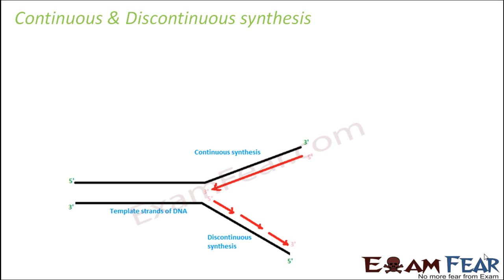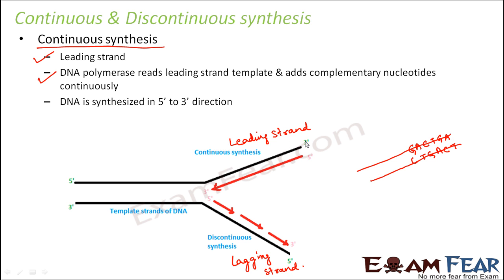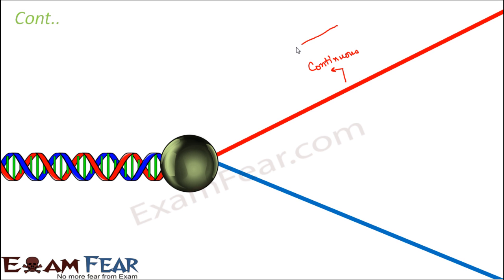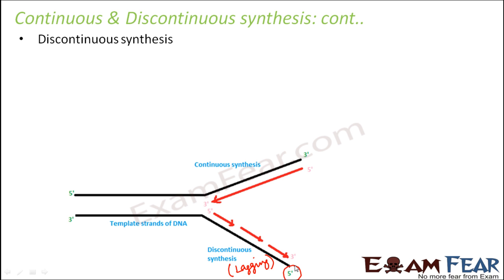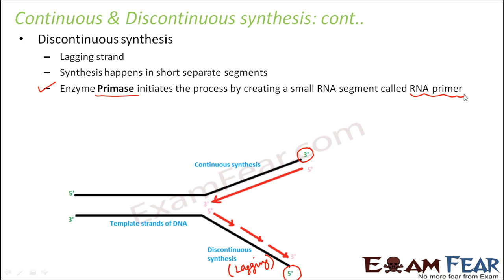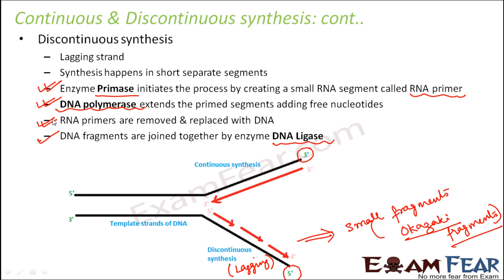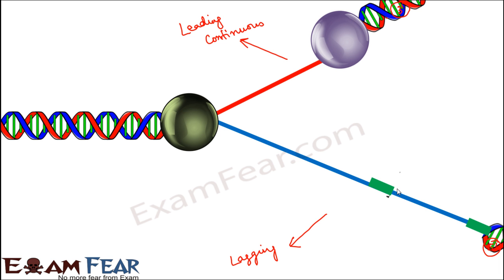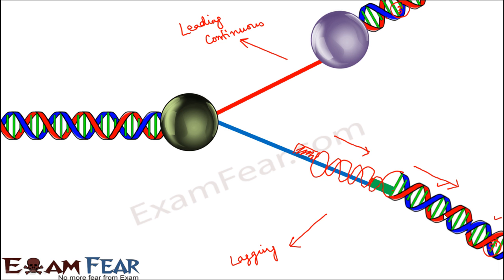Biology Molecular Basis of Inheritance part 16 (DNA replication 2 : Continuous Synthesis) class 12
Biology Molecular Basis of Inheritance part 16 (DNA replication 2 : Continuous & Discontinuous Synthesis) class 12 XII